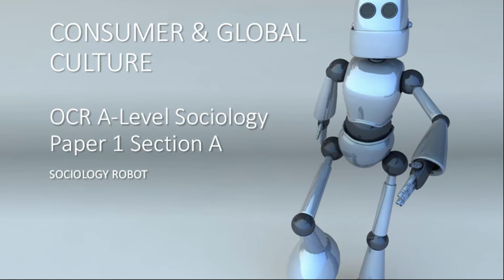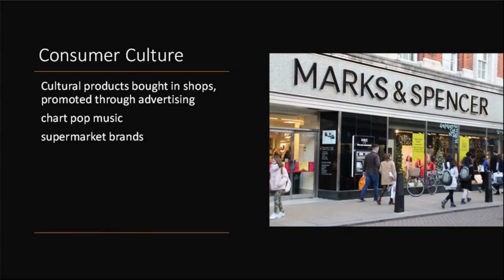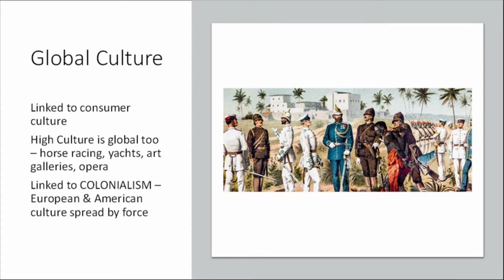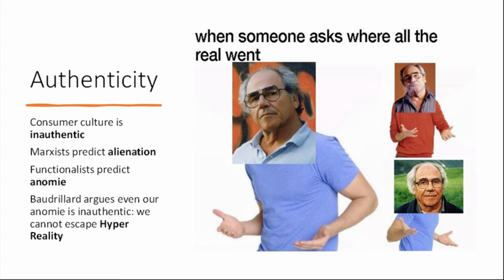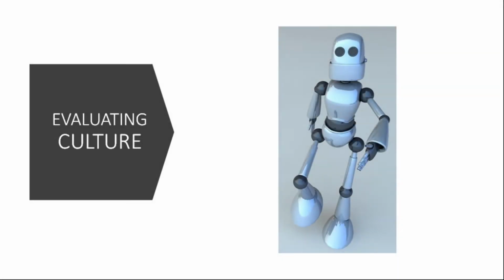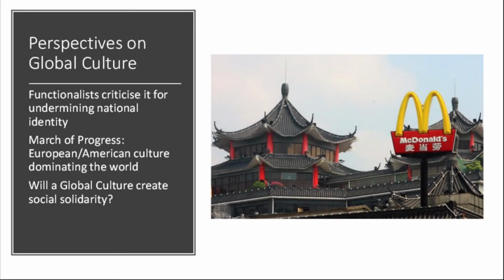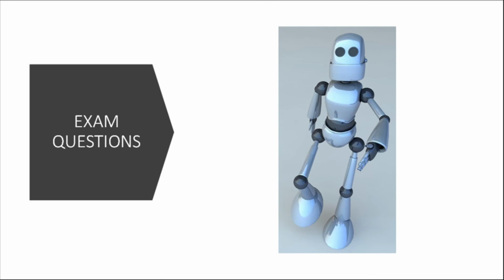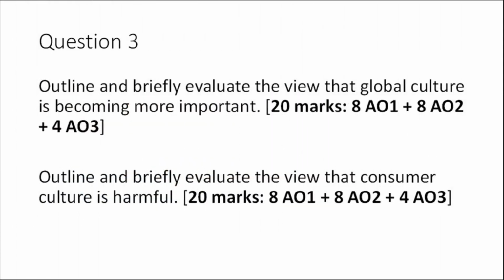1A-7 Consumer & Global Culture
Video lecture on Consumer & Global Culture for OCR A Level Sociology, Paper 1 Section A (Socialisation, Culture & Identity). Sociology Robot explains the terms, offers real world examples, considers strengths and criticism, explores supporting research by Baudrillard and Giddens and examines how to answer the questions in Section A.
The cover image is Robot Joe by FlySi and the theme music is Creation by StephieQueen (2021).
My study guides are on Amazon - check out Socialisation, Culture & Identity or the complete Paper 1 with Youth Subcultures